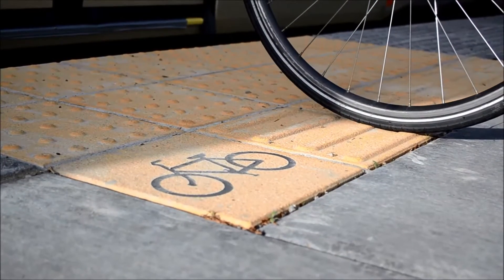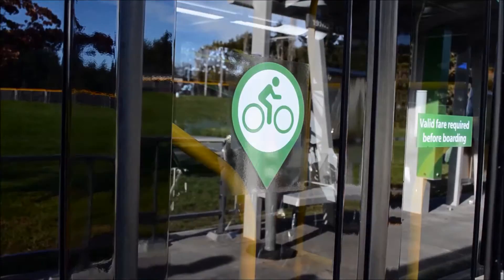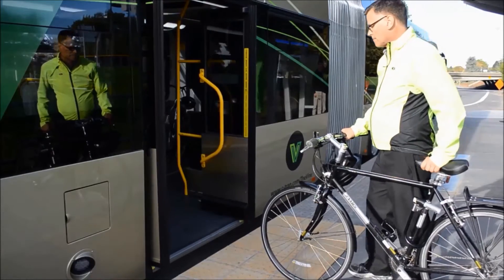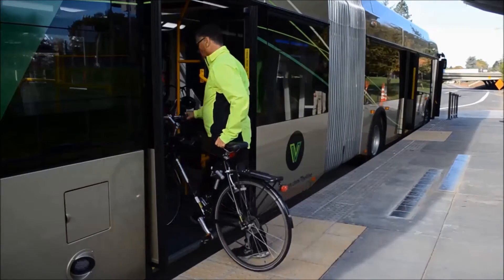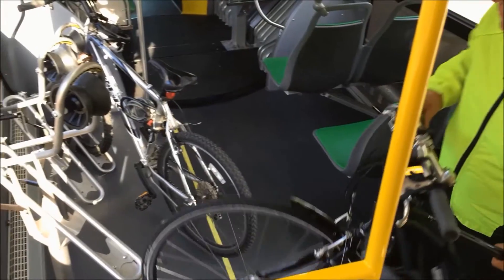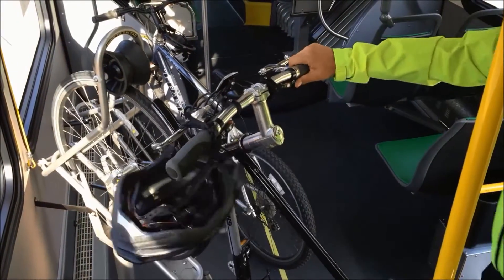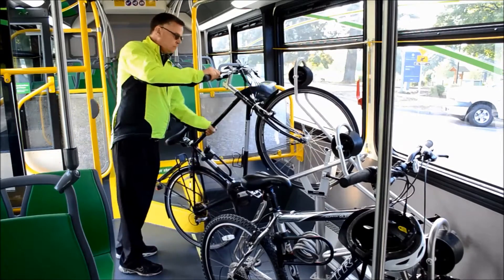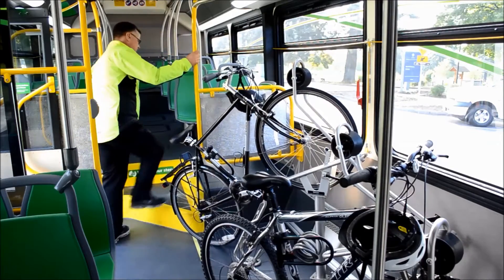Bicycles On The Vine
The Vine’s larger buses mean more room for both passengers and bikes. And with on-board bike racks, loading your bike on The Vine is easier and faster than any regular bus route.

Here’s how it works: When you arrive at the station, look for the bicycle icon on the boarding platform. This will line up with the far rear door of the bus. When the door opens, walk your bike directly onto the bus.

Near the back of the vehicle, there are three on-board bike racks. Roll your bike forward into an open slot, making sure the front wheel is lined up correctly with the rack. When properly loaded, the securement bar should sit on top of the wheel and hold your bike in place.

When you’ve reached your stop, simply lift up the bar and pull your bike out. The rack will fall back into position for the next person.